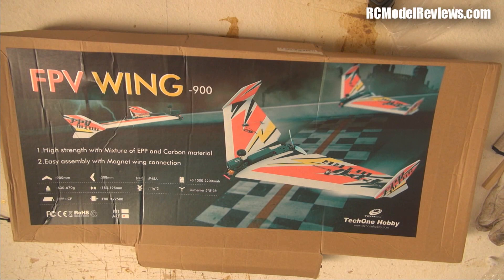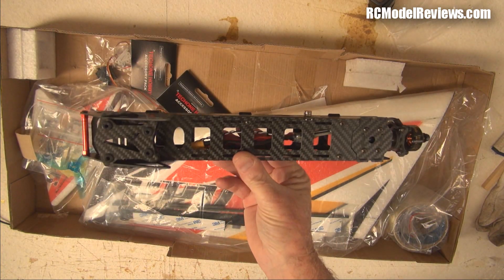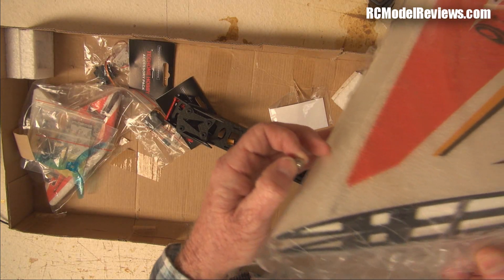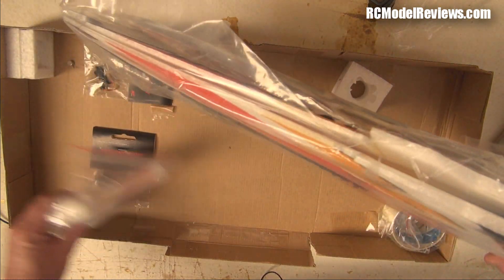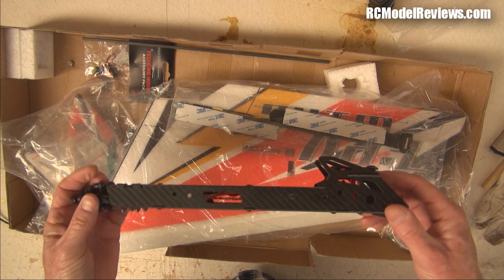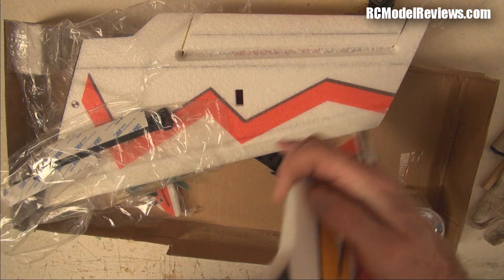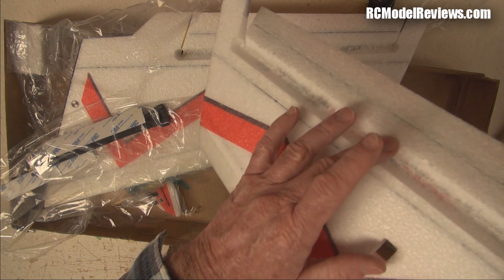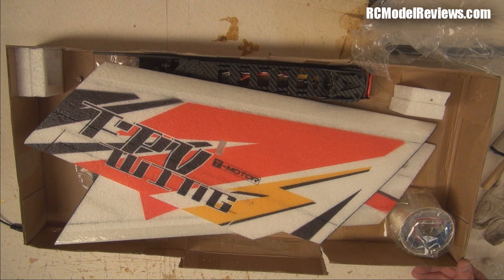Fixed Wing Friday: Techone FPV900 from Banggood.com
No, the Techone FPV 900 flying wing is not a copy of the MiniRace wing - but it does share the concept of a miniquad-like composite fuselage structure.   This video is just a first-look but the flight-test and follow-up video should be online early next week.

Pros:
 - comes with 45A ESC and F80 2500KV motor
 - it's a wing!
 - comes with everything except receiver and battery

Cons:
 - composite components are "carbon/glass" sandwich, not full CF
 - cut for elevon hinges might b e a bit draggy

Product link (please use this link so Banggood knows you're watching)